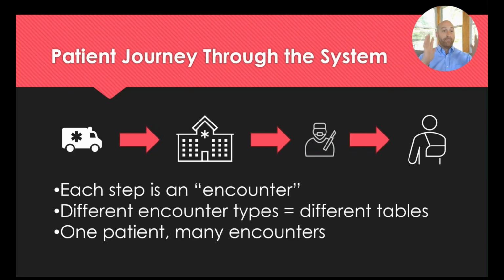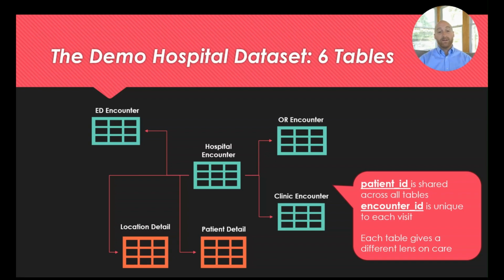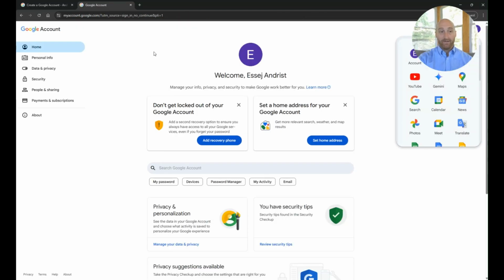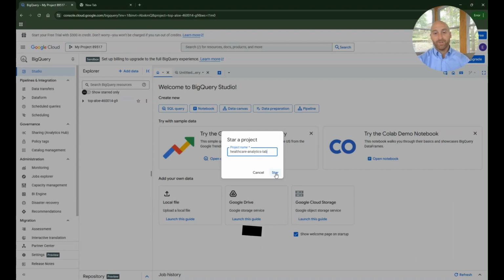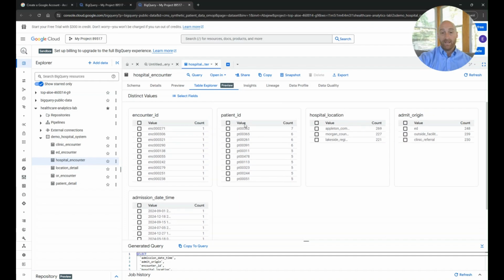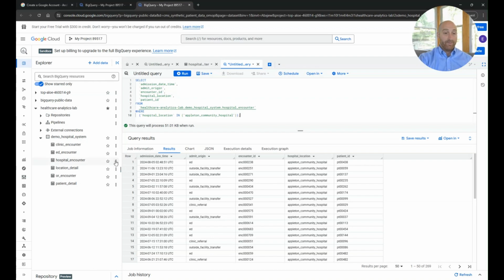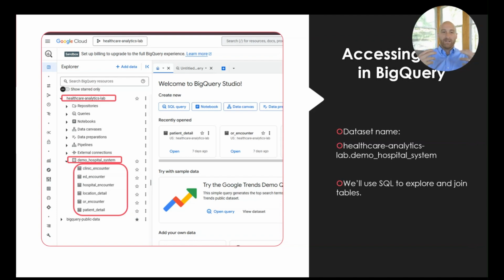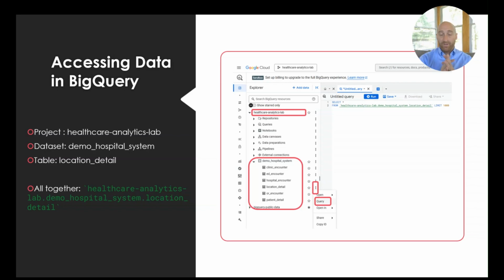Advanced Analytics in Healthcare SQL & BigQuery Module 2 – Intro to a Healthcare Dataset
Welcome to Module 2 – Intro to a Healthcare Dataset in the Advanced Analytics in Healthcare: SQL & BigQuery series! In this session we crack open a realistic, de-identified hospital database and show you how to explore it with standard SQL inside BigQuery. Expect a guided tour through:

EHR data foundations – what gets captured and why

The patient journey and how each encounter type maps to its own table

Our demo dataset’s six core tables (patient, encounter, diagnosis, procedure, labs, location) and the keys that bind them together

Hands-on querying tips, common JOIN patterns, and best practices for performance

Next-step challenges to stretch your SQL muscles

Whether you’re gearing up for a healthcare analytics role or sharpening your data-storytelling chops, this module will get you comfortable navigating real hospital data at scale.

Access to the BigQuery project healthcare-analytics-lab

Basic familiarity with SQL keywords (SELECT, FROM, JOIN, WHERE)